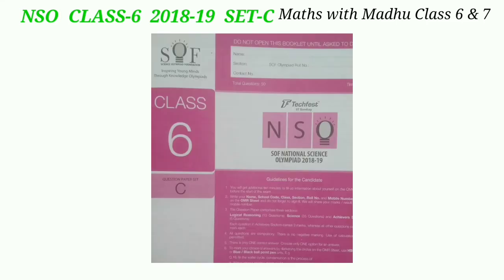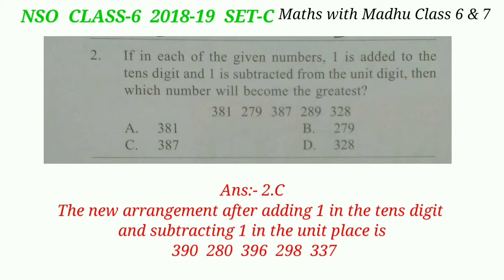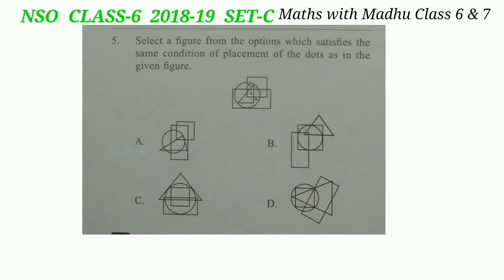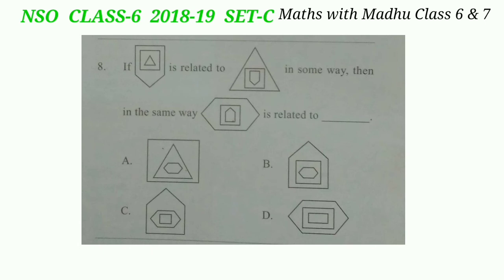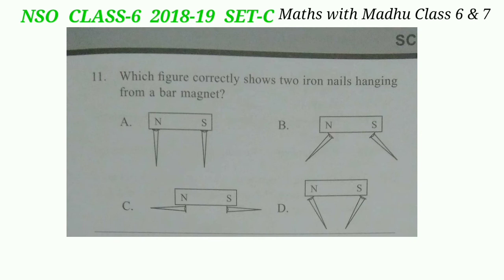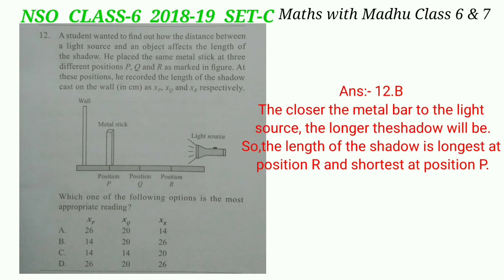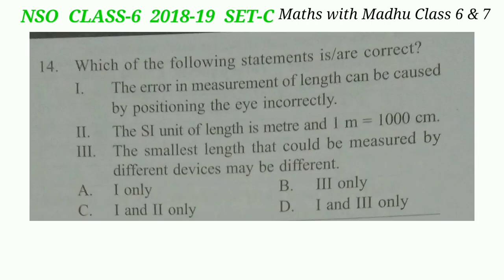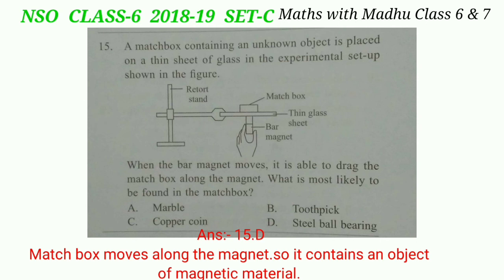NSO Class-6 2018-19 SET-C question paper.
Class-6 nso olympiad paper for practice with answers.